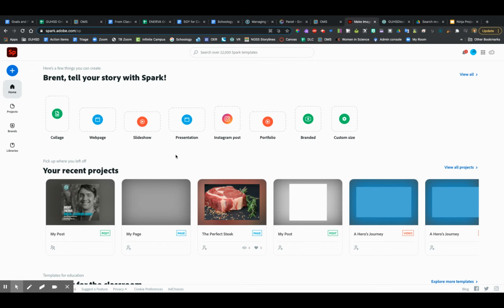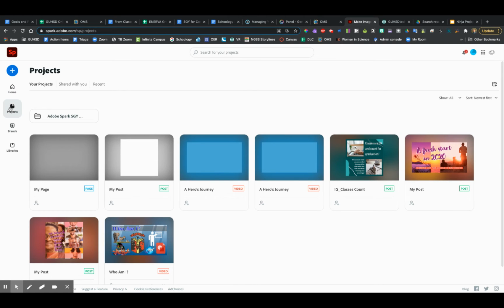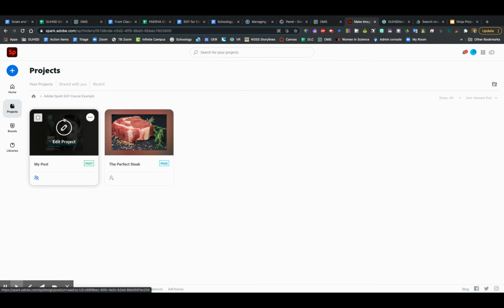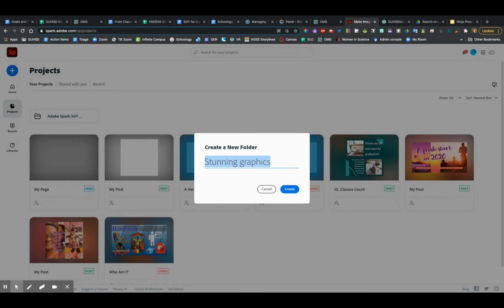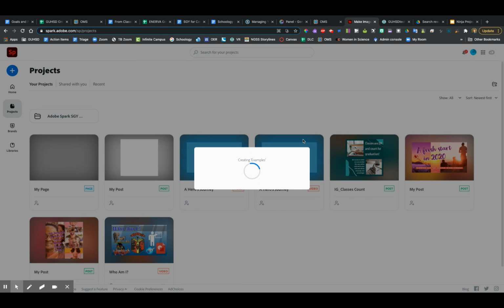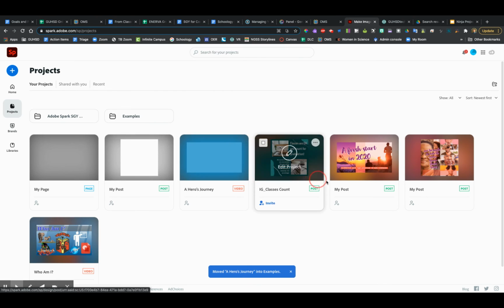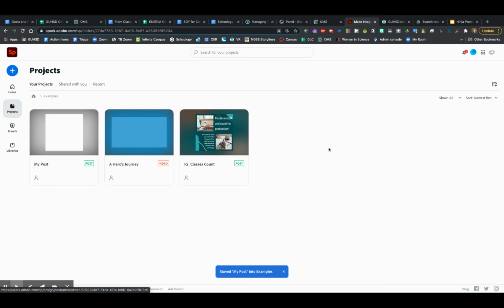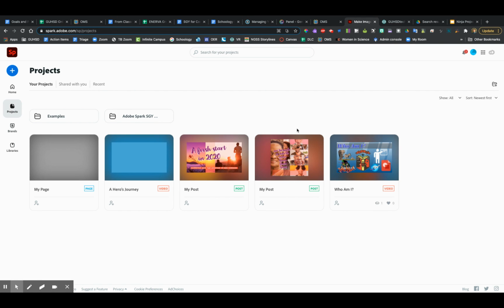Organizing in Adobe Spark